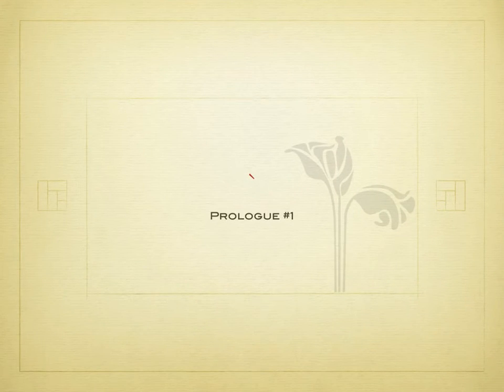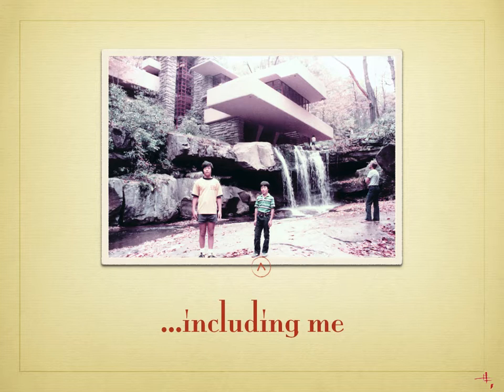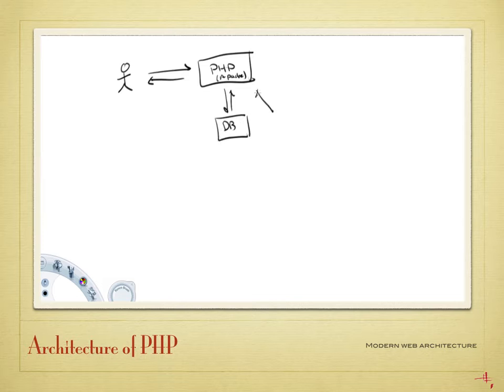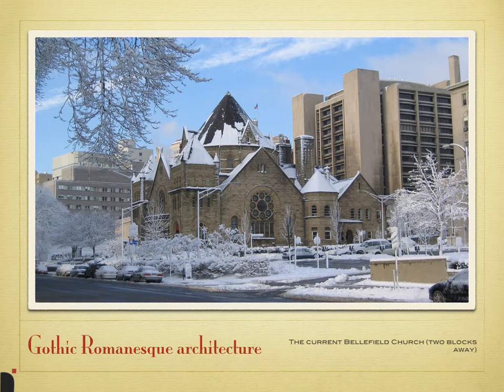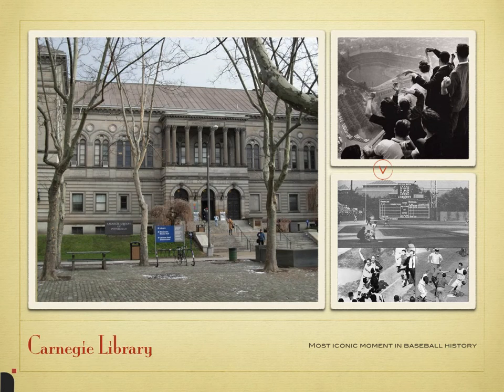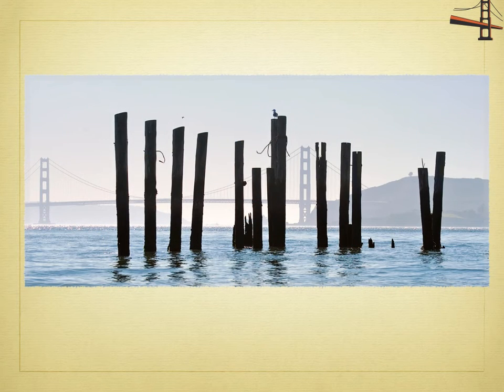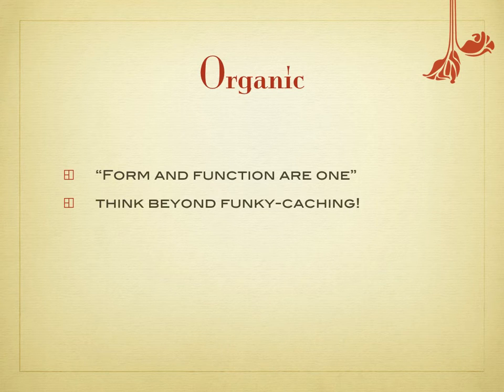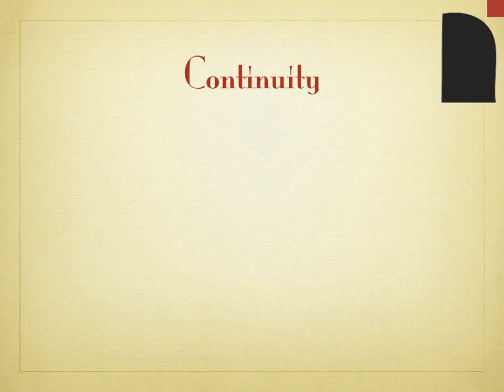2019-03 PHP without PHP @ Confoo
Talk begins @ 1:00

An obscure but ubiquitous design pattern in PHP development is known as Funky Caching. Using real architectural examples as a lens to look at this one simple PHP design pattern, we see how we can design web architectures that are "organic, democratic, and lasting"